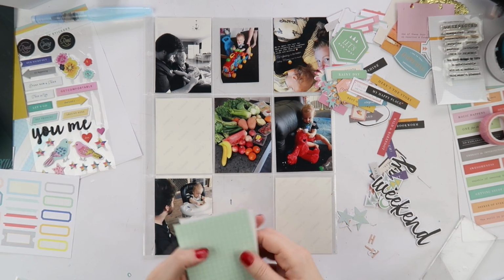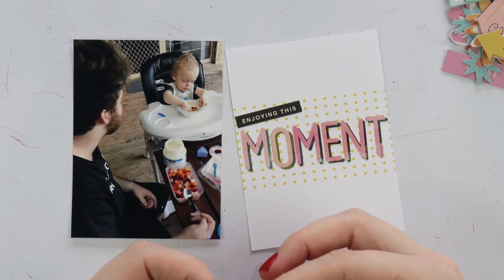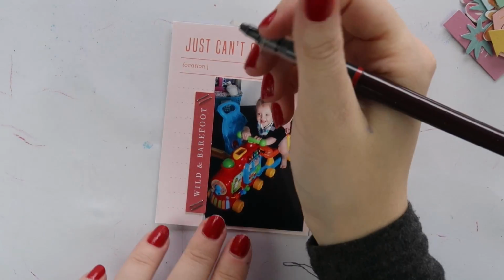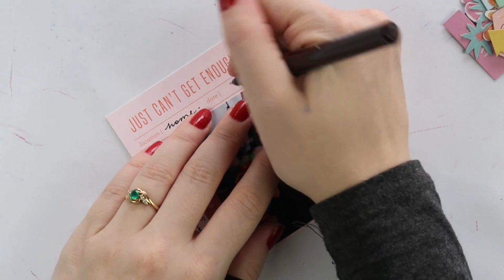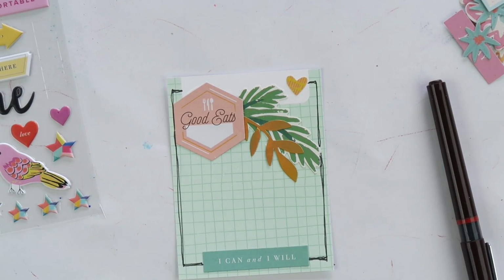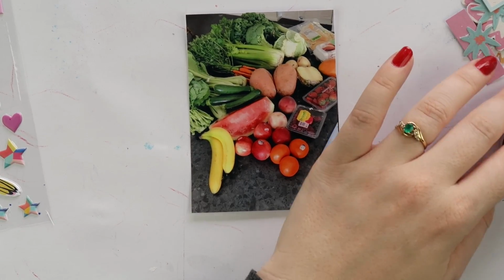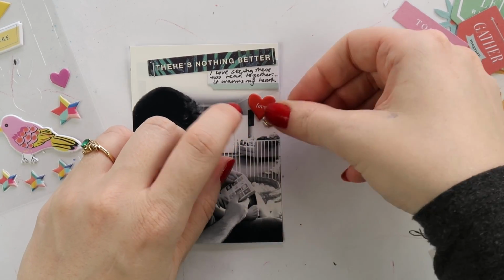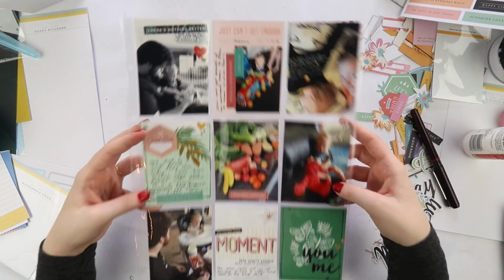Project Life Process Video *MAY CITRUS TWIST* + + + INKIE QUILL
To have a closer look at my spread for this month's PL Challenge page, head to:

Inkie Quill
Australia